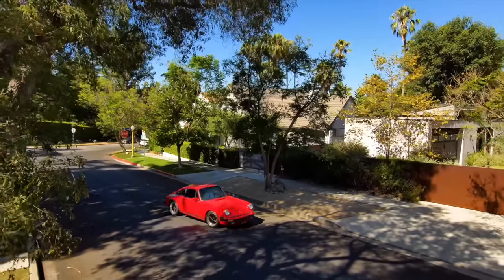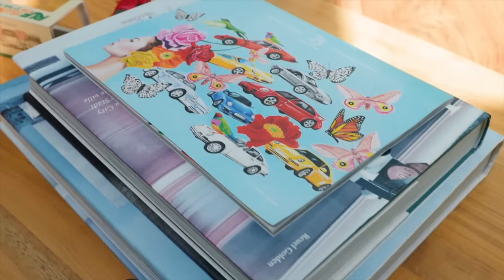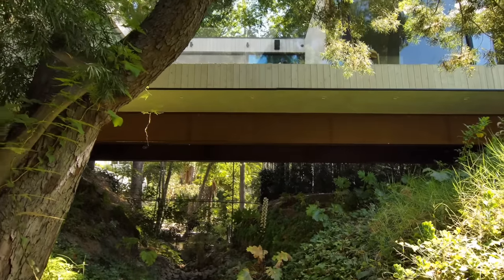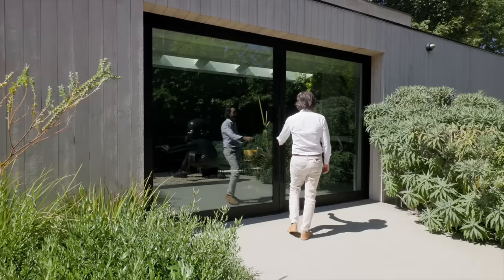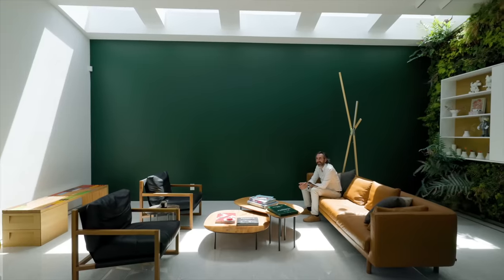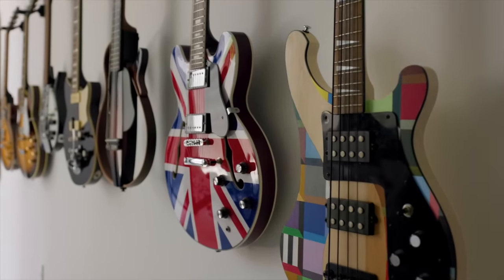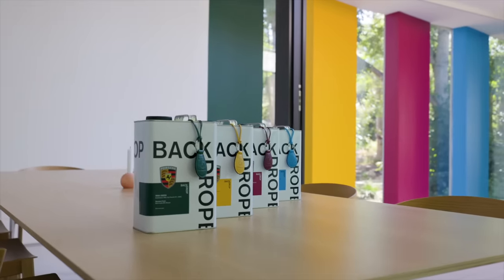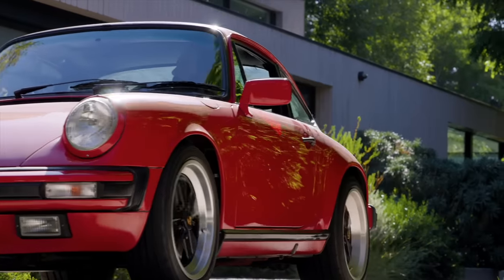An Architect’s Minimalist Home Gets a Splash of Color Inspired by Porsche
Architect and avid car collector Dan Brunn adds vibrant new details to his home that pay homage to his love of classic automobiles.